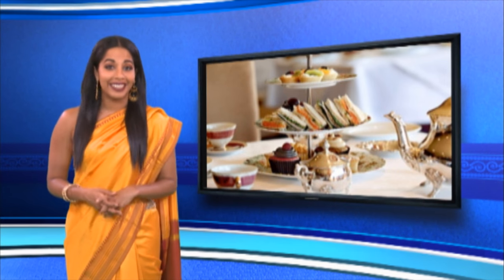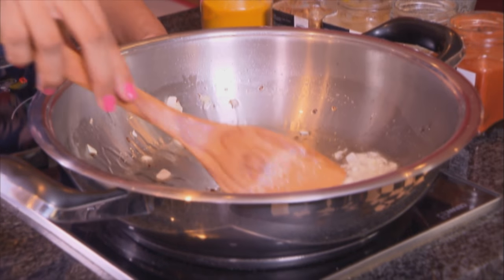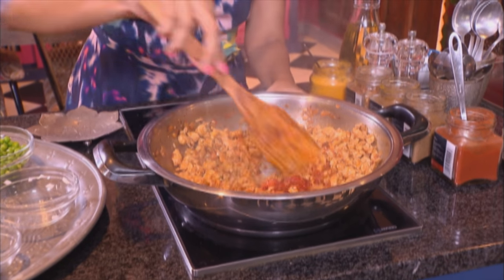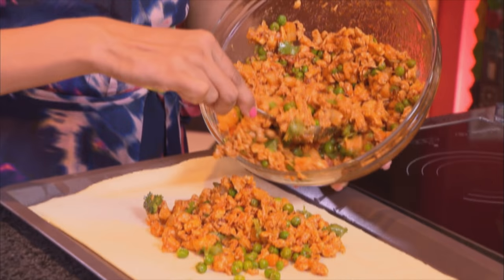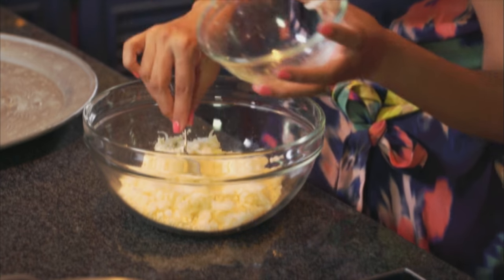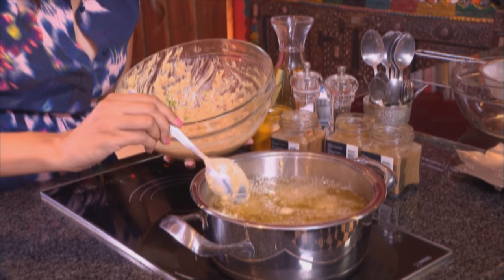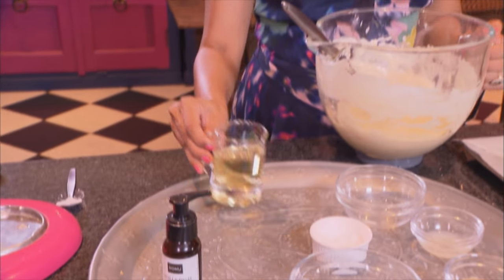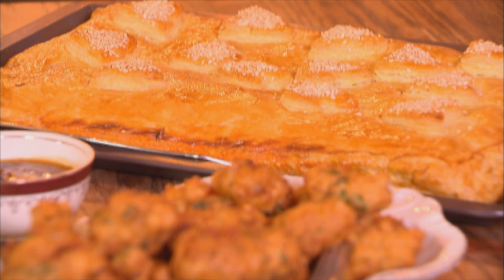Mela S35 Rev Ep8 Tea Party YouTube 720p